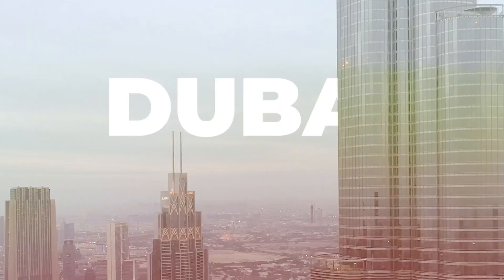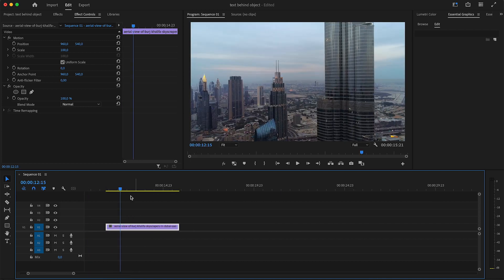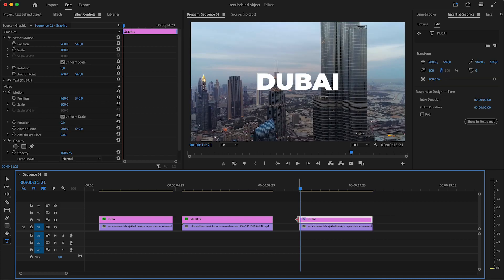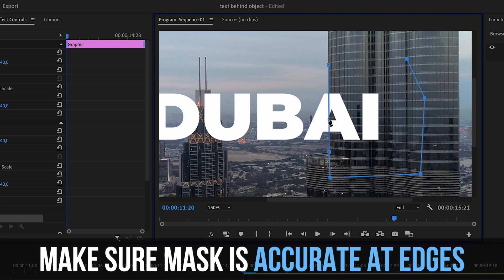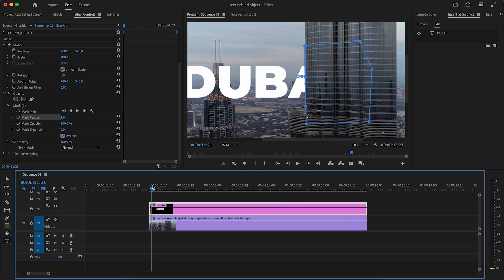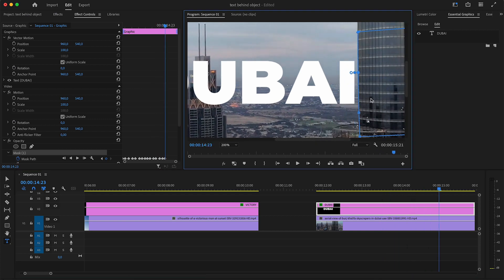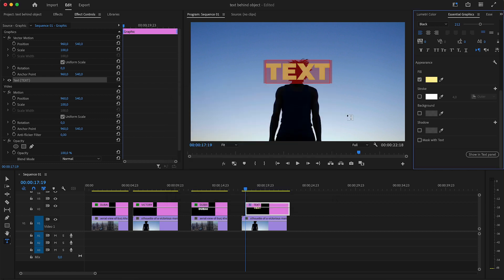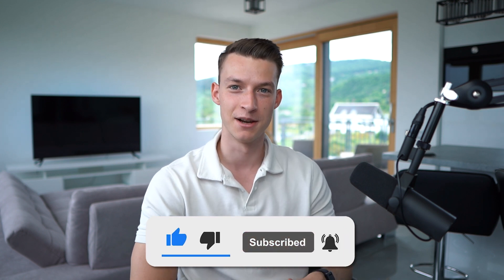How To ADD Text Behind Objects in Premiere Pro 2023 (beginner friendly)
In today's video I show you how to add text behind object in Premiere Pro 2023. Hope you like it, cheers!

🔥Want to learn more about from me about  How To Master Premiere Pro FAST & Get Your First Client?  💻😎

VINCE